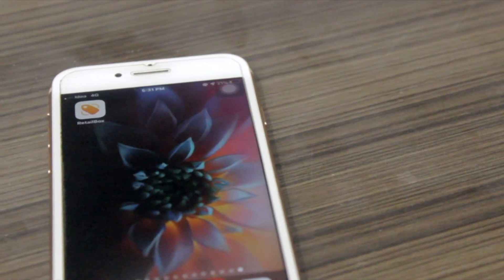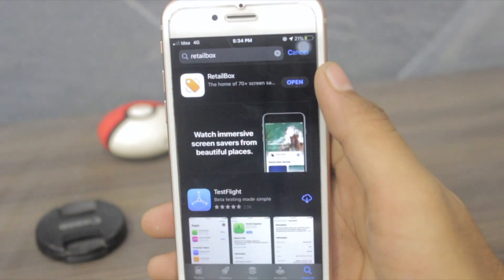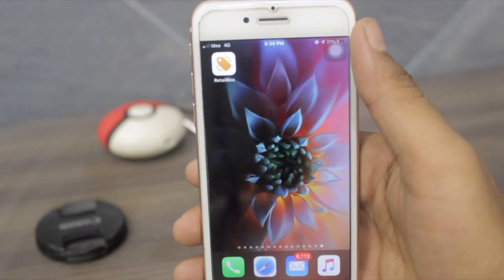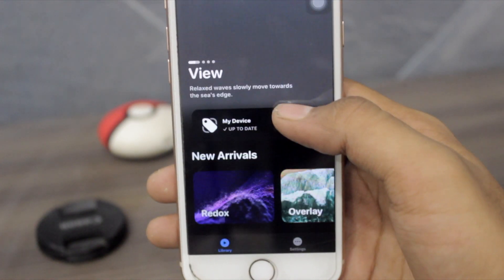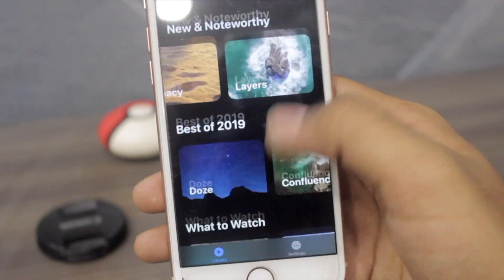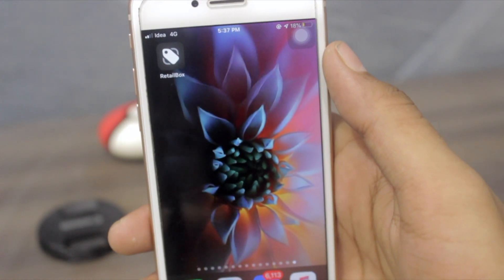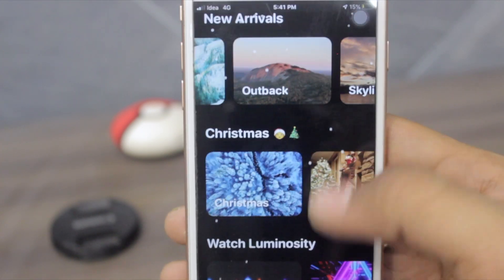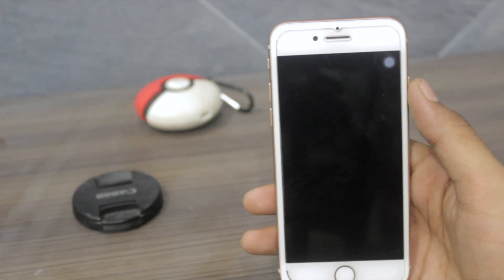Secret Screensaver App in iOS 13 (Must Download this App!)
SECRET SCREENSAVER APP IN iOS13
The Official Demo ScreenSaver App